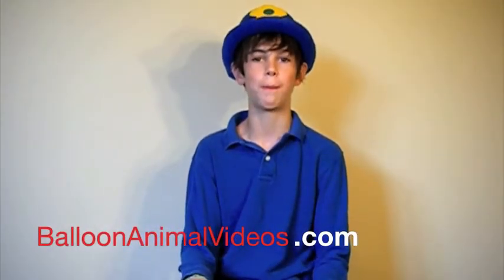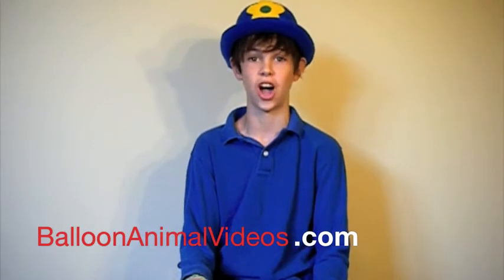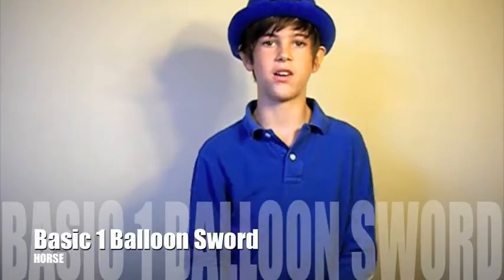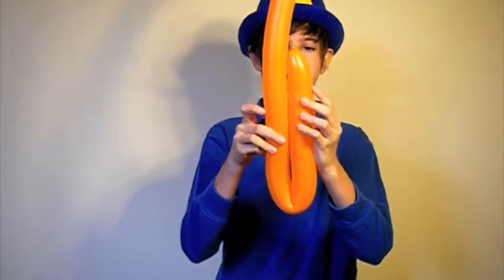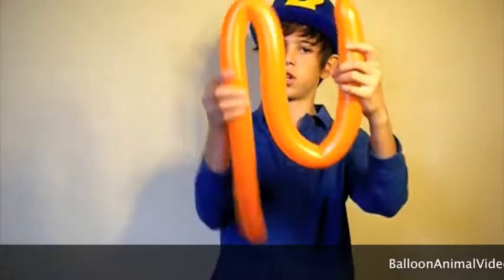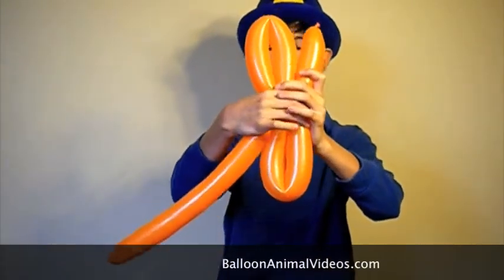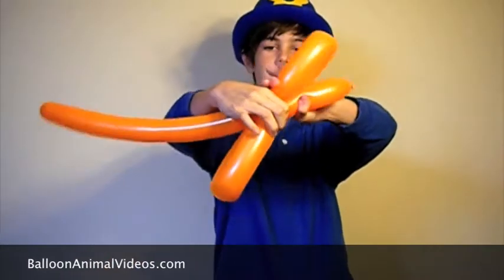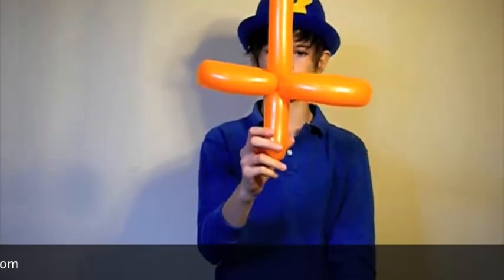Balloon Sword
This is a very very simple 1 balloon tutorial by
BalloonAnimalVideos.com